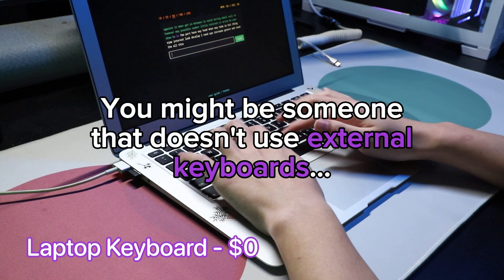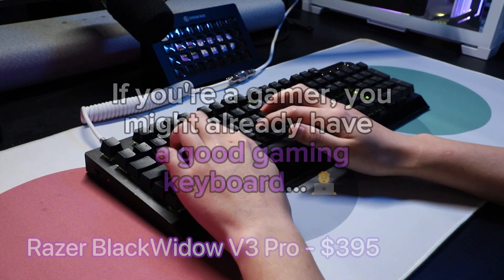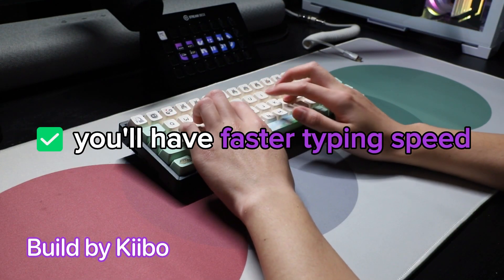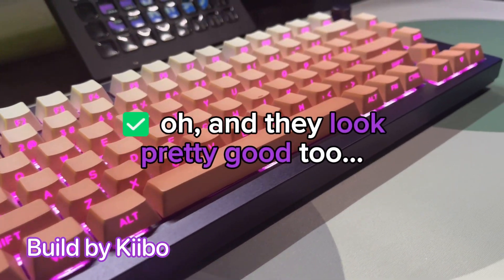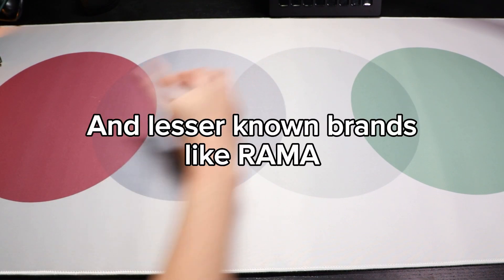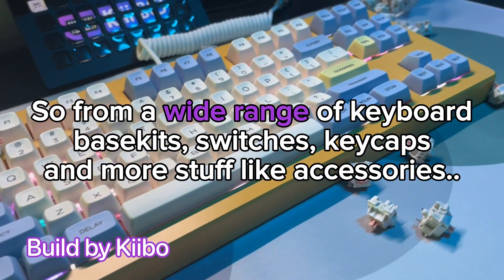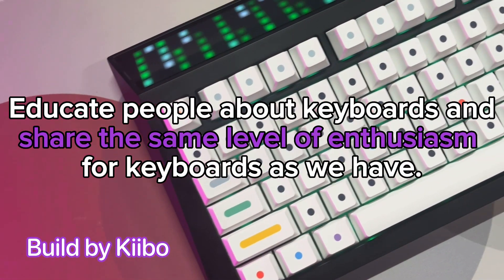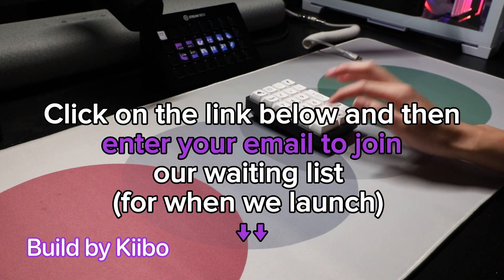We Assemble CUSTOMISED Mechanical Keyboards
Today at KiiBo, we introduce our custom assembled mechanical keyboards to you. If you're someone that uses wired keyboards, bluetooth keyboards, mechanical keyboards or gaming keyboards, then you'll love this. Listen to our keyboard sounds which are as satisfying as ASMR. We're not just a keyboard reseller or just a Keychron reseller either. Although we do have Keychron, Monka, Teamwolf, Gateron,  Holy Panda and C³EQUALZ products. You'll absolutely love our assembly service where we assemble and create your custom mechanical keyboard and ship it out to you. We'll unbox a few of our customers custom keyboards as well. Trust us at KiiBo, to assemble your dream keyboard and finish your PC setup whether it's for your home, gaming or productivity at the office.